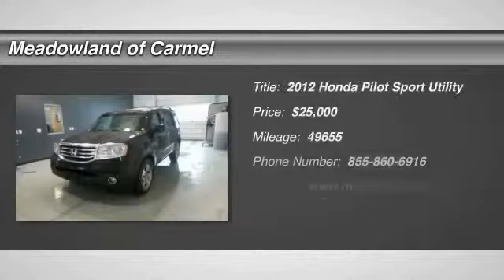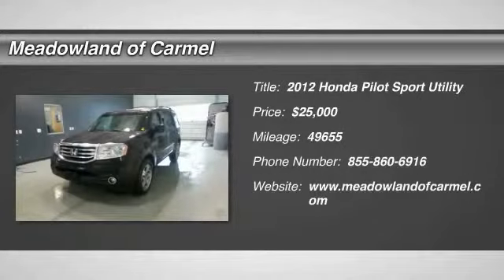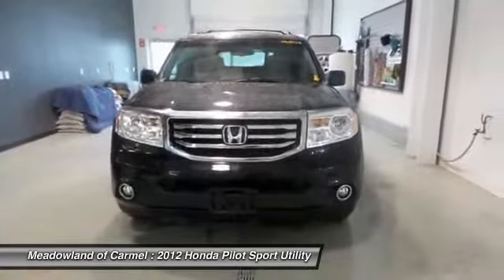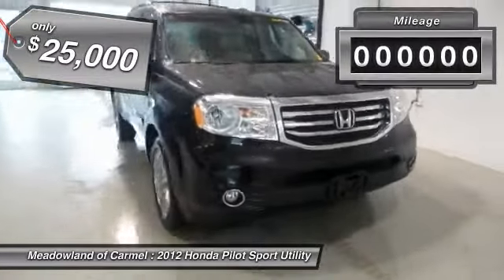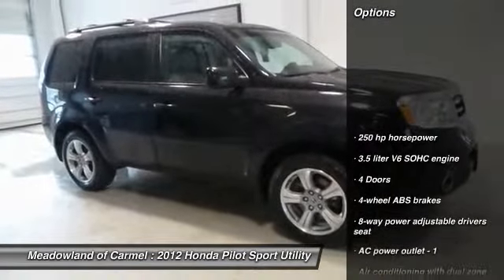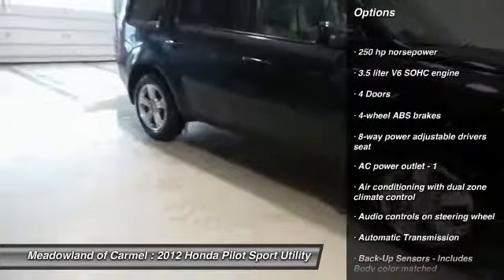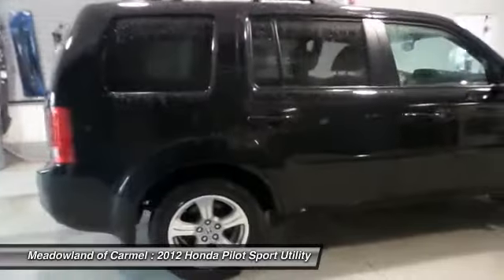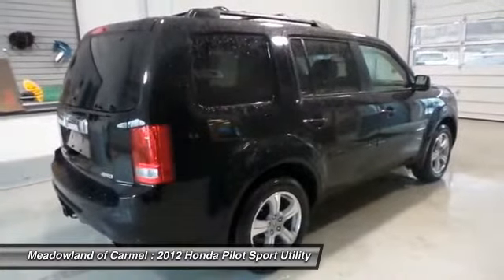2012 Honda Pilot Carmel NY GL0234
2012 Honda Pilot EX-L - $25000

4X4 ** leather interior ** HEATED SEATS ** sun roof ** REAR CAMERA ** 3rd row seating ** TOW PACKAGE ** am/fm cd radio ** DVD PLAYER ** mp3 player ** BLUETOOTH ** satellite radio ** ONE OWNER ** carfax history available ** OIL AND FILTEWR CHANGED **All used cars bought at Meadowland get a 100 point inspection ** MANUFACTURER'S WARRANTY STILL APPLIES ** BALANCE OF FACTORY WARRANTY ** Extended Service Contract Available.